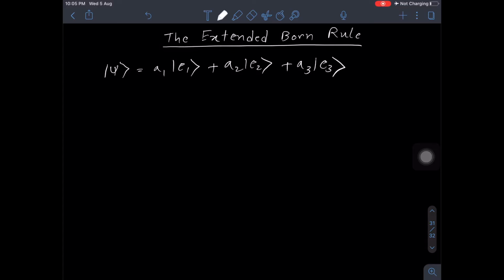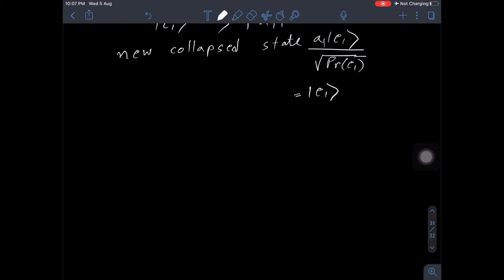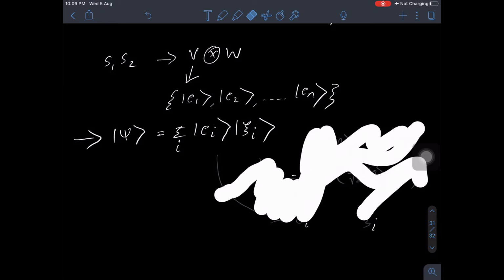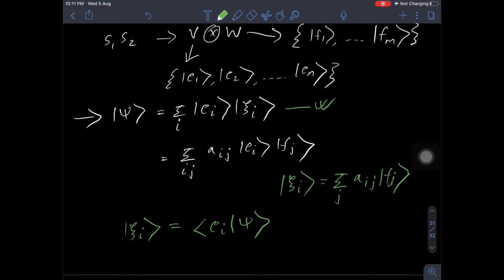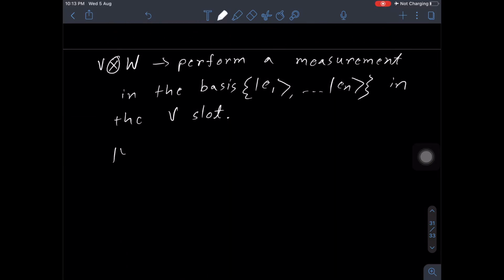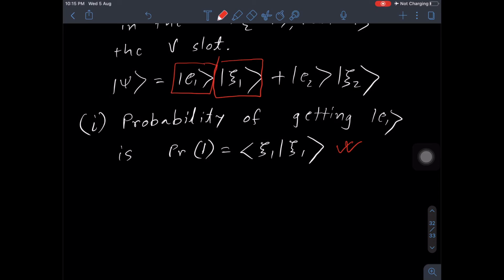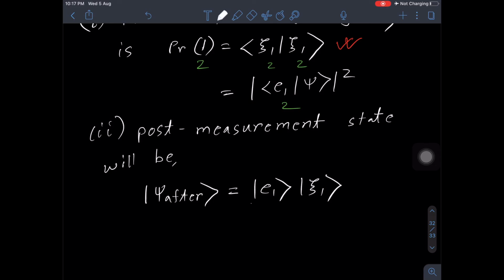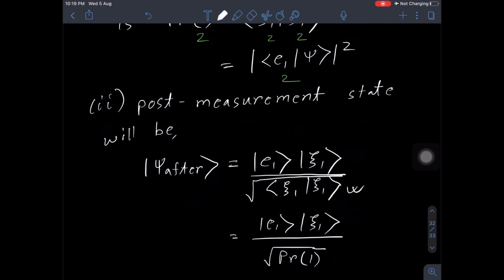Lecture 5.4 | Partial Measurement